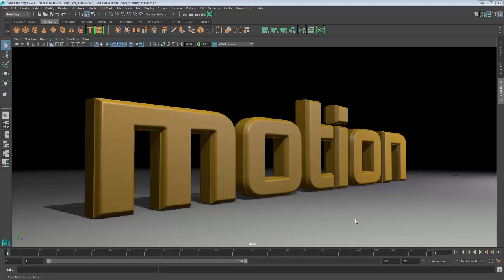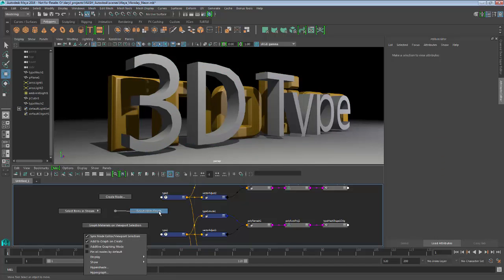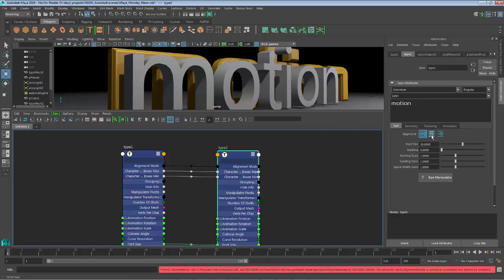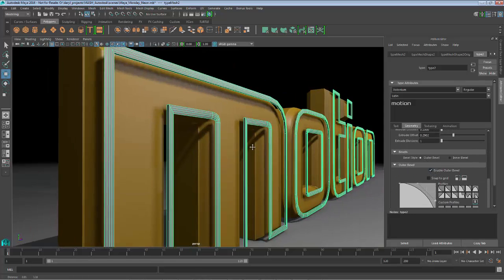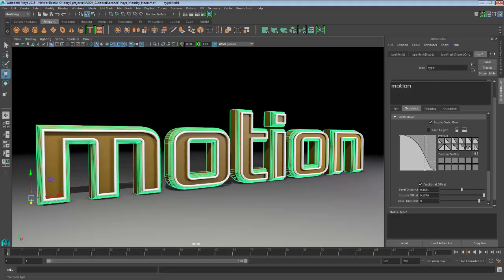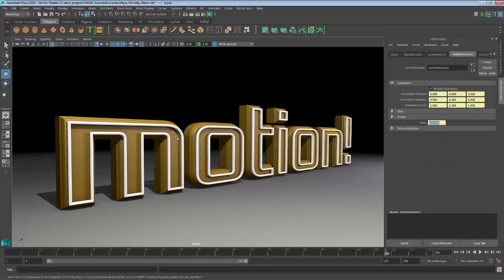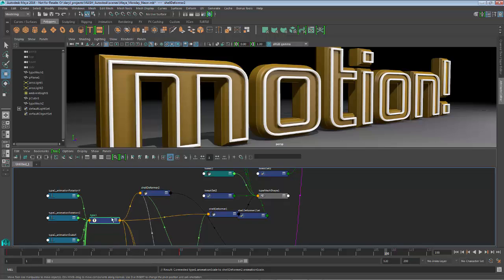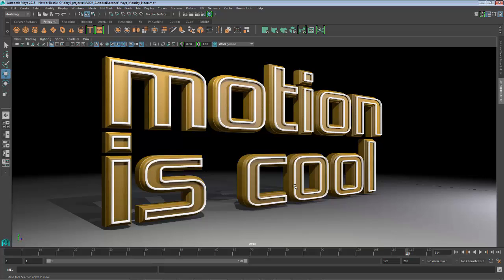Maya Monday - Type Tool - neon effect - part 1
A quick demo on how to make more complex logos with the Type tool in Maya 2016